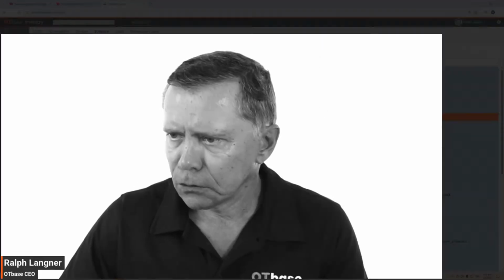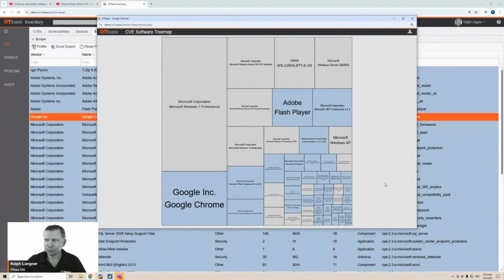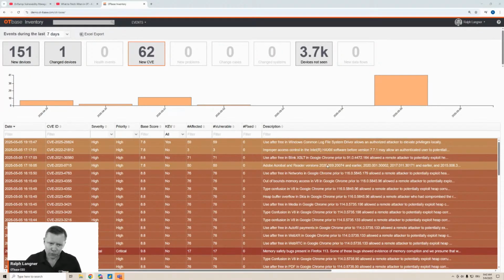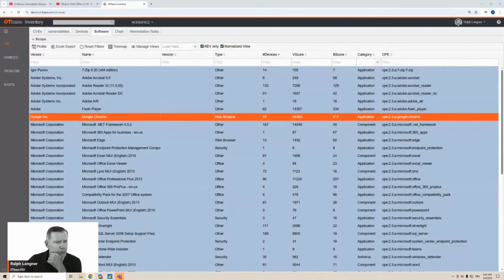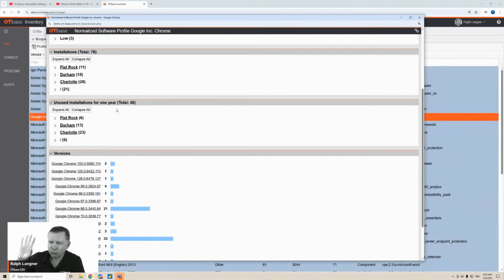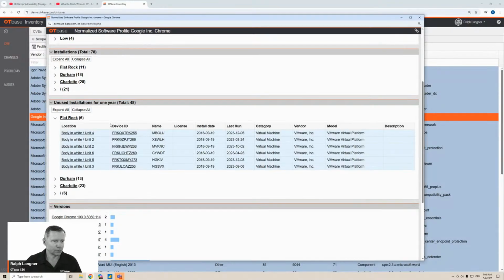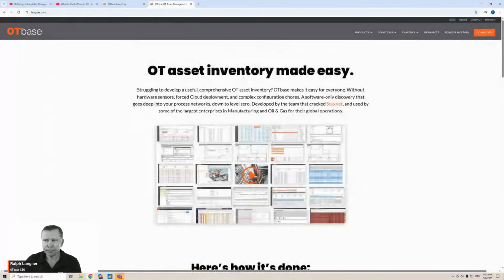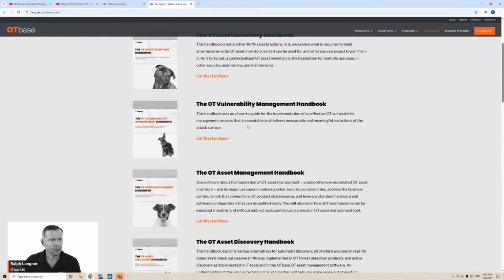OT vulnerability management made easy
Struggling with OT vulnerability management? Now, next, never blues? Listen to this episode of Common Sense OT Security to learn about the easy way to reducing your attack surface.